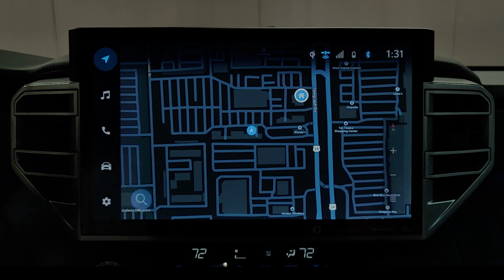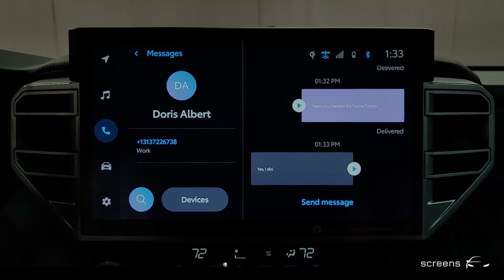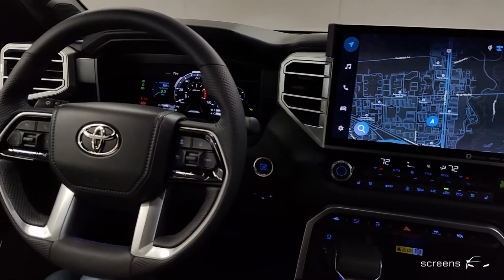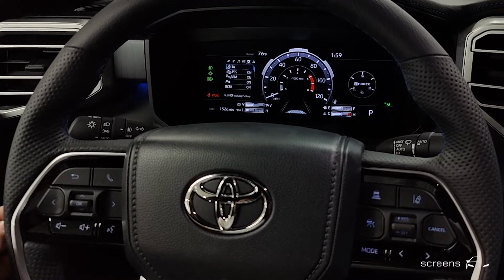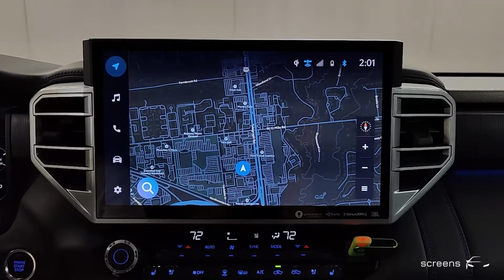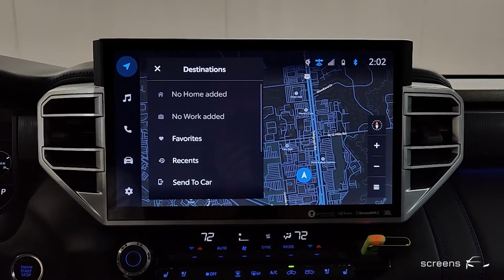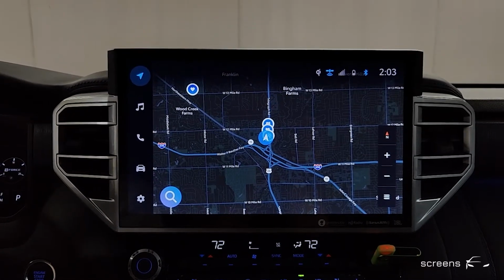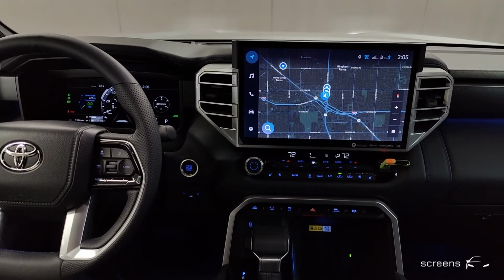Toyota Tundra 2022 | Messages & Instrument Cluster Explanation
Here you get to know what Android Auto and Apple CarPlay looks like in a Toyota Tundra! Do you think that a third party application is better than the OEM infotainment system? Or why do you use Android Auto oder Apple CarPlay?